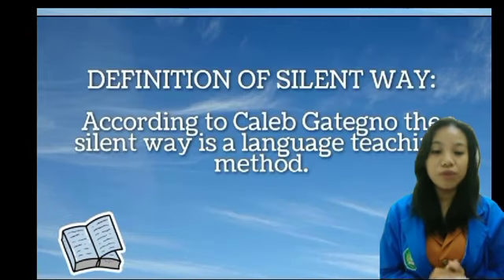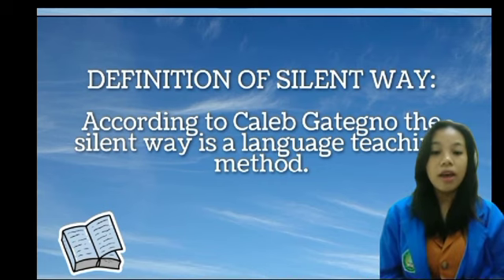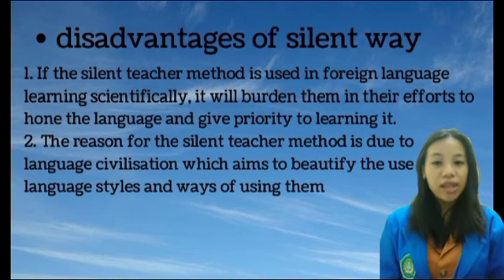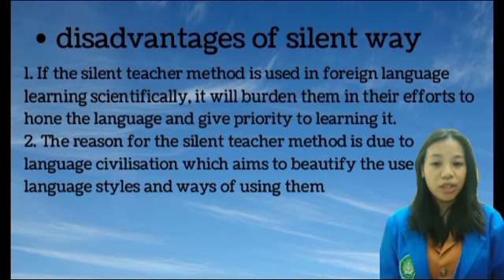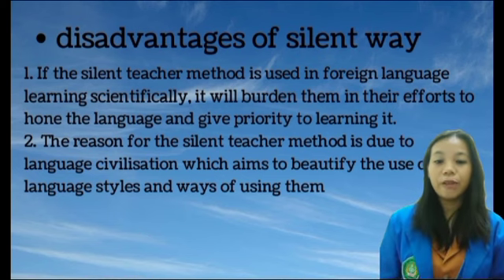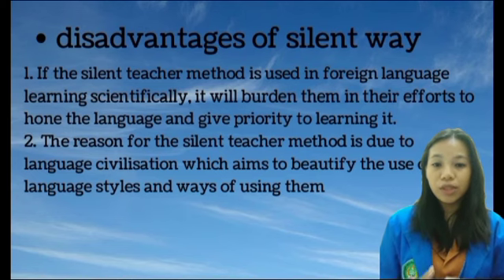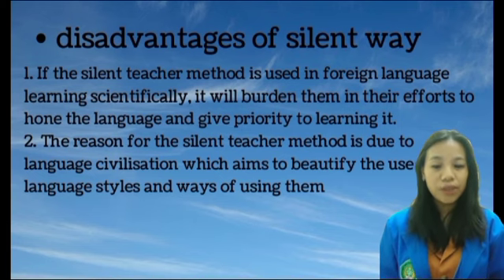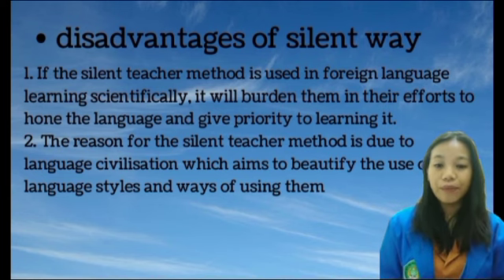presentation Audio Lingual Method and Silent Way, methodology in tesol